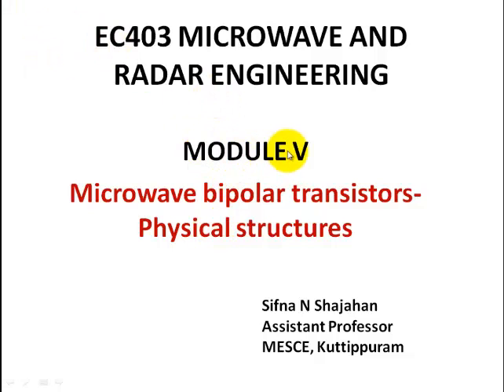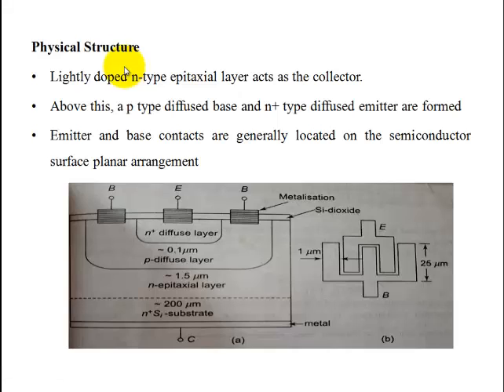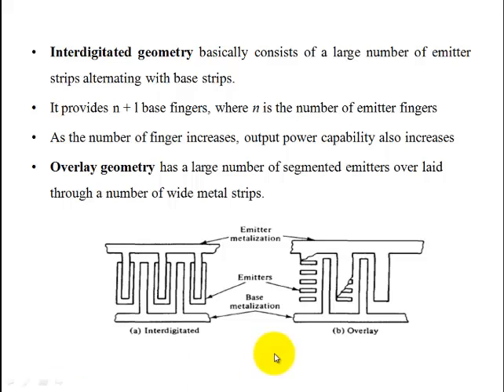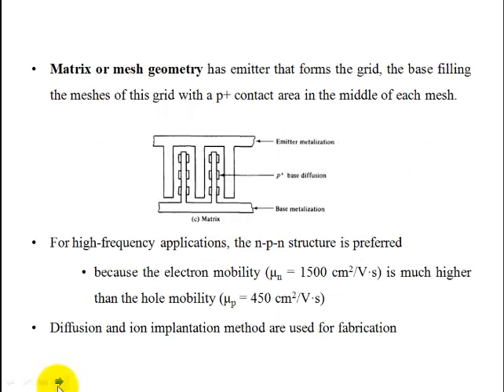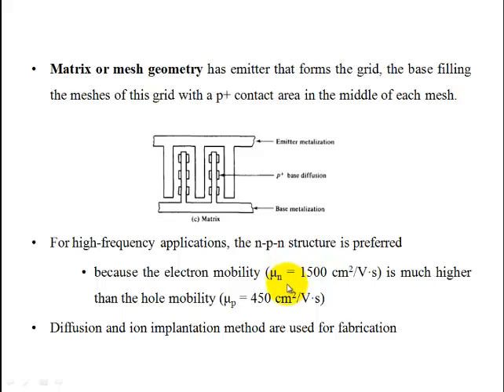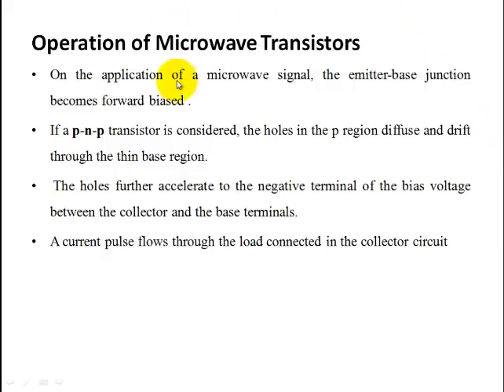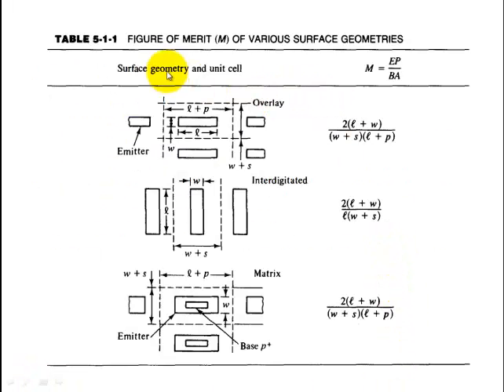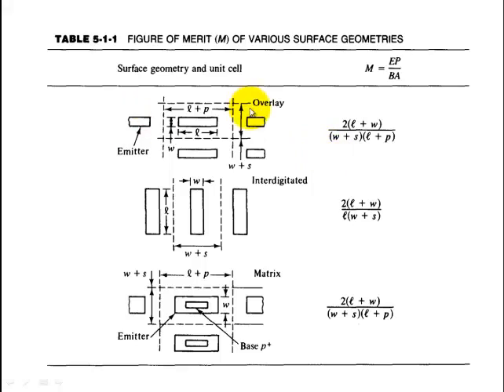EC403| Module 5| Microwave Bipolar Transistors | Physical structures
Microwave and Radar Engineering#